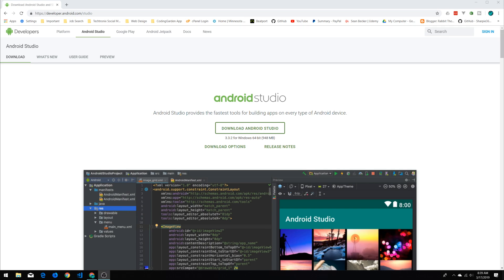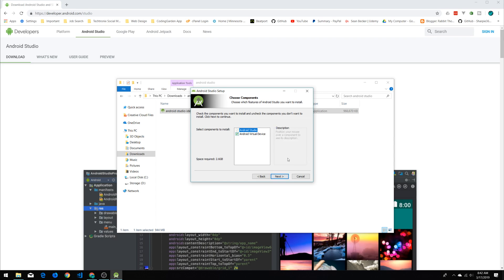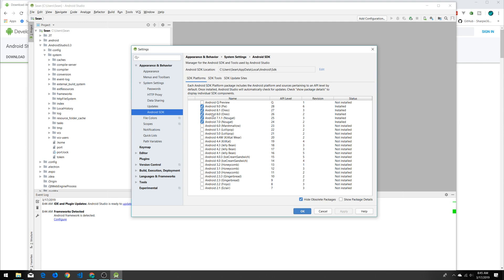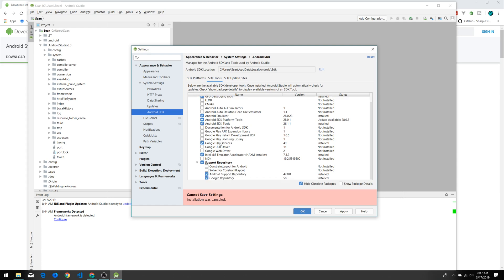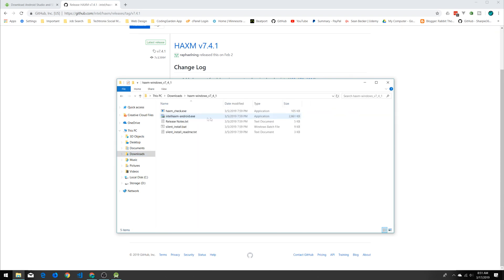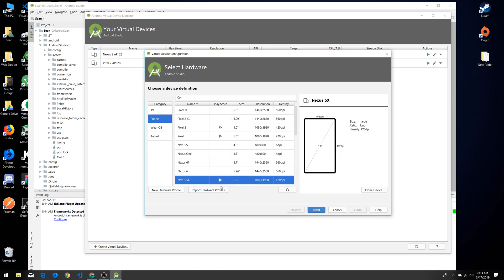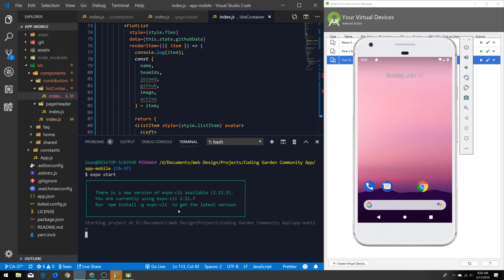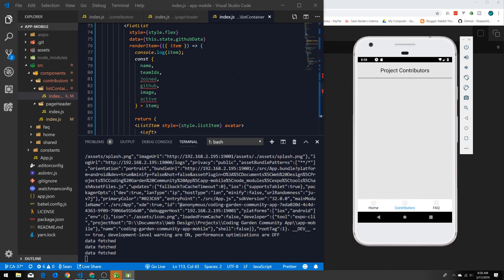How to Setup an |[ Android Emulator ]| using Android Studio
In this video we look at how to get an Android Emulator set up using Android Studio!
This tool allows us to emulate Android devices for building and running our mobile native apps. This speeds up development time by removing the need to run your app on a physical device and setting up remote debugging, as well as giving you access to a full featured virtual smart device.

TIMELINE - Step by Step Guide
0:23 - Download and Install Android Studio
1:12 - Include Android Virtual Device
2:02 - Navigate to [ ...
- File
- - Settings
- - - Appearance & Behavior
- - - - System Settings
- - - - - Android SDK
2:32 - Install SDK Platforms
3:49 - Check SDK Tools Settings
4:47 - Install Intel HAXM Manually
6:00 - Android Virtual Device Manager
6:35 - Create a New Virtual Device
7:30 - Run your New Device
8:00 - Run your App on your Virtual Device
8:56 - Grant Permissions for Expo
9:30 - Start Creating!

TRACKLIST
0:00 [ Nohidea - sincerly, yours ]
2:25 [ Idealism - controlla ]
4:10 [ The Deli - Flowers ]
7:15 [ Joey Pecoraro - Warm ]
9:35 [ Limes - Moonbeams ]

Check out these tracks and many other awesome coding jams specially curated to help get you into that flow, available 24/7 over at the RabbitWerks Code Beatz spotify playlist!

Thank you so much for checking out my video and RabbitWerks Javascript! Keep coding and stay awesome!